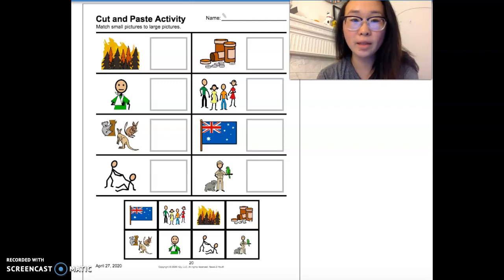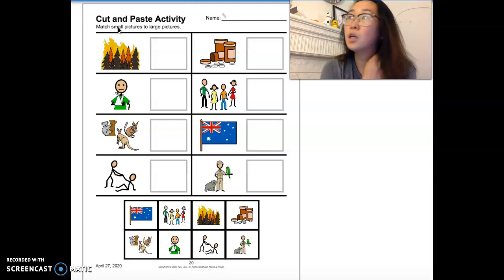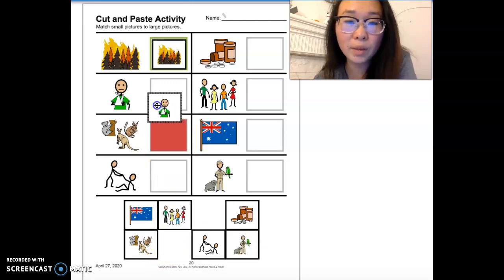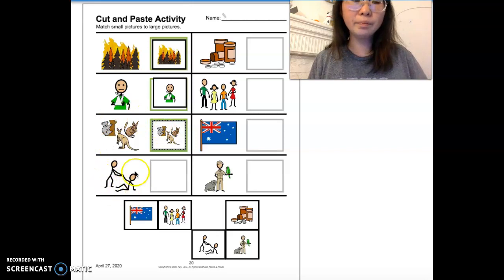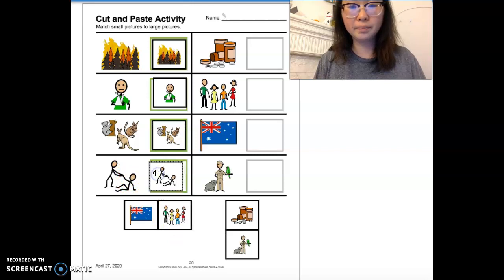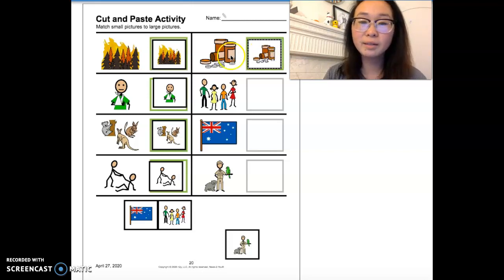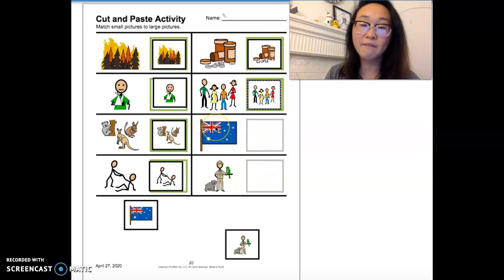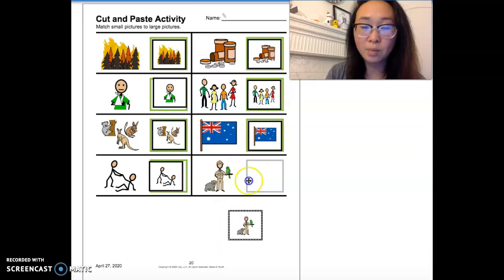Irwin Cut and Paste